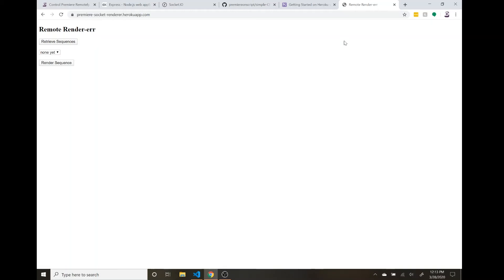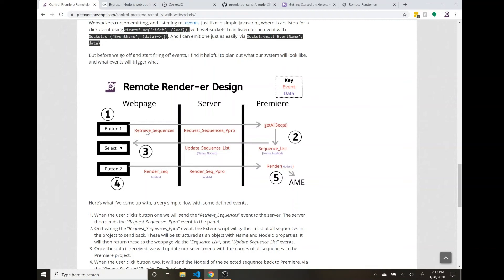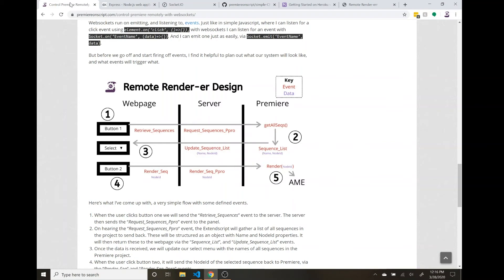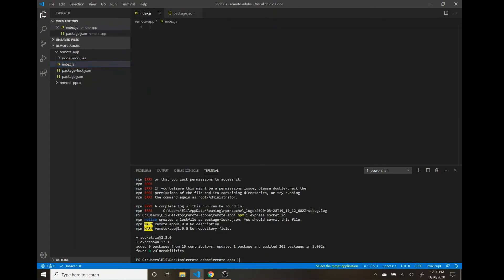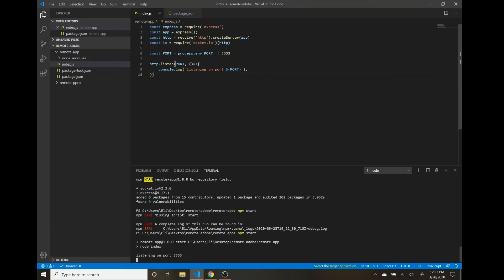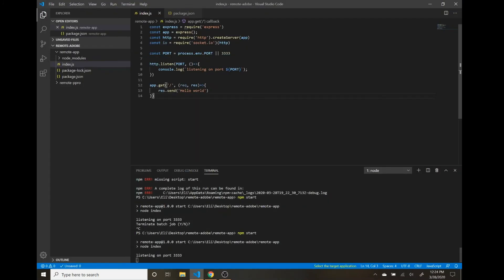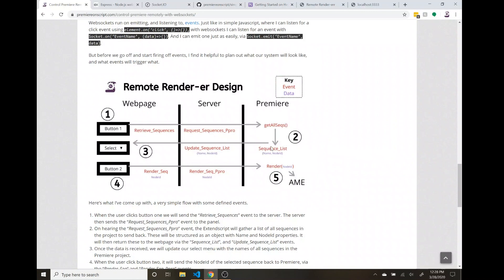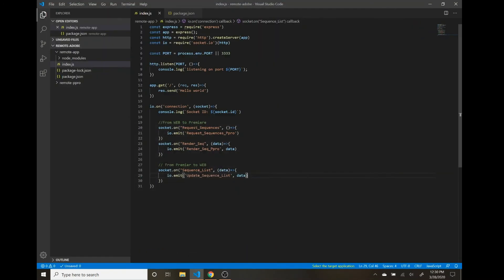Control your Adobe app remotely.... with WebSockets - Part 2 | SERVER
The blog post will be posted at soon. Original post can be found here,

Timecodes:
Intro